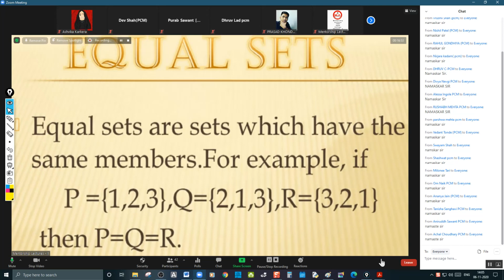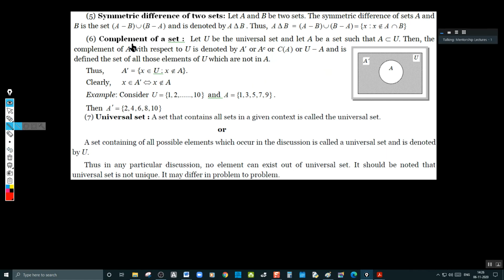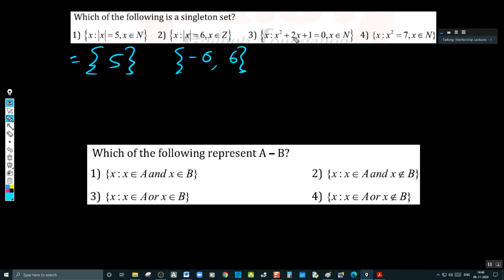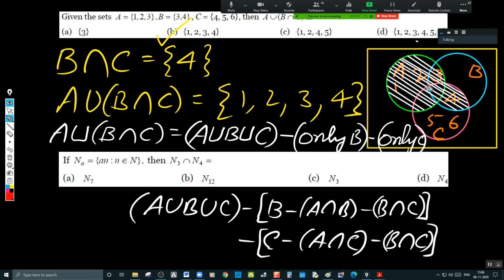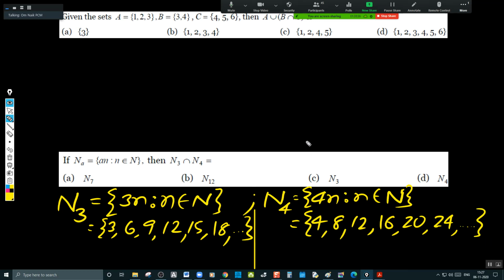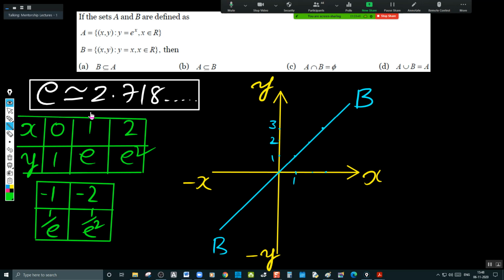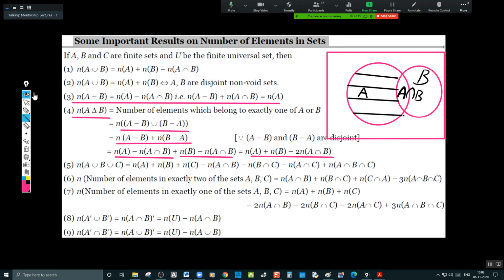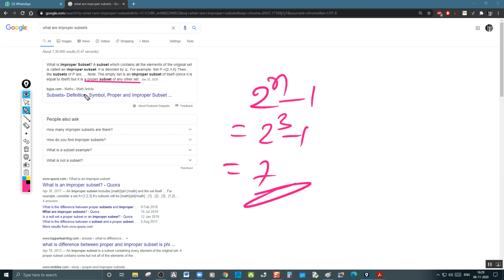Set Theory 3 & 4 IIT JEE Main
ONLINE Session Of IIT-JEE (Main): Set Theory